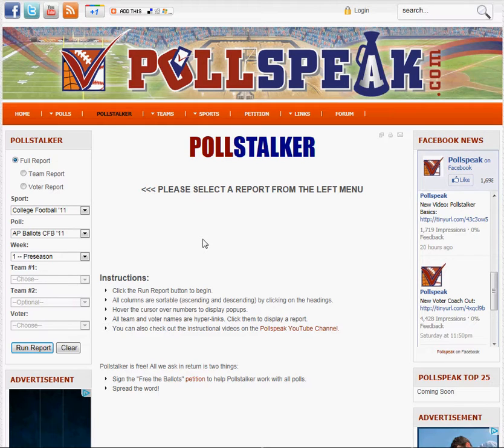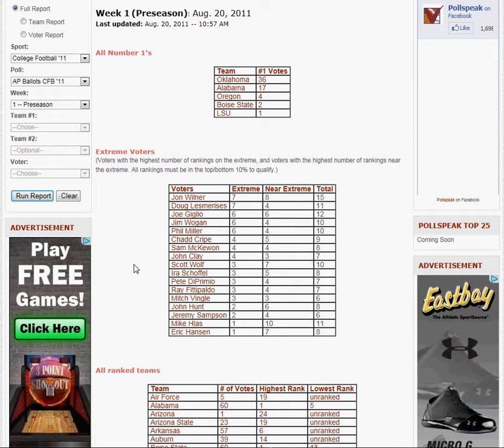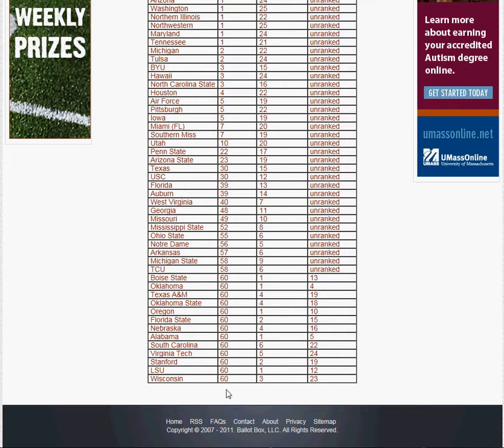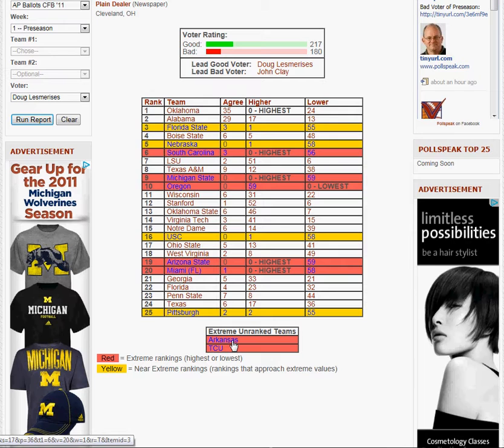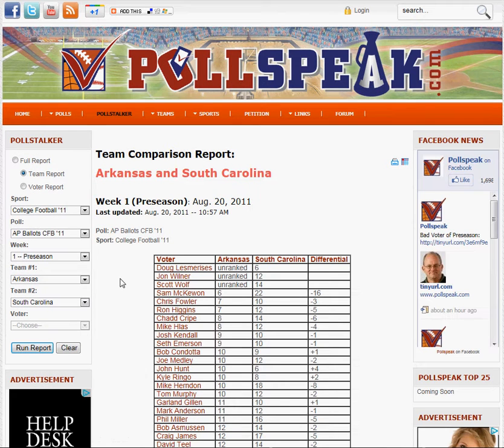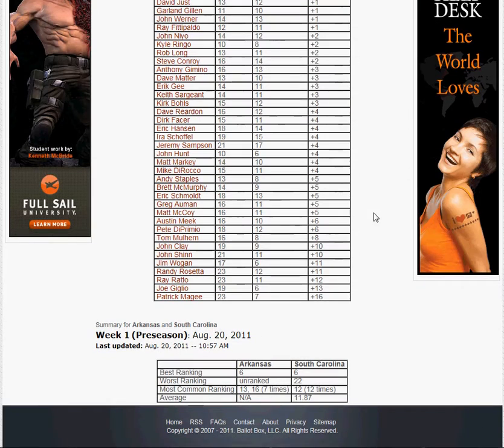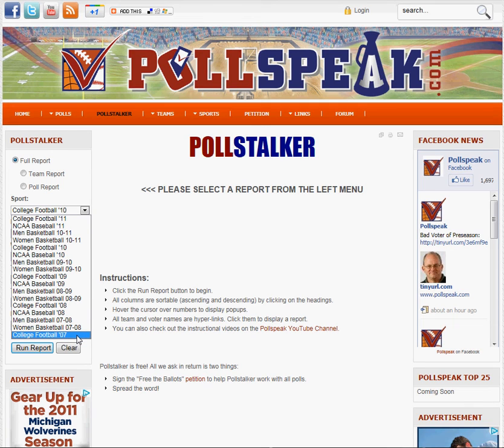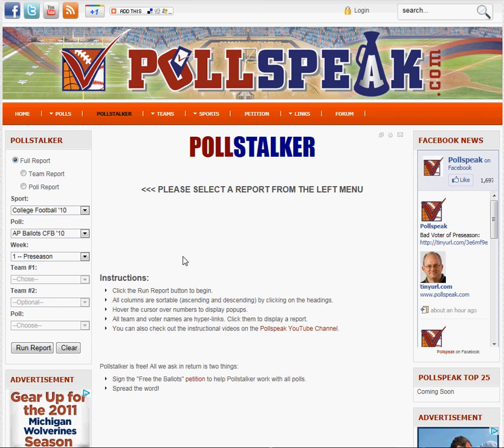Pollstalker Advanced Techniques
This video will show you more advanced Pollstalker features that are used by the Pollspeak staff to analyze the ballots and polls.  Be sure to check out the Pollstalker Basics video first.